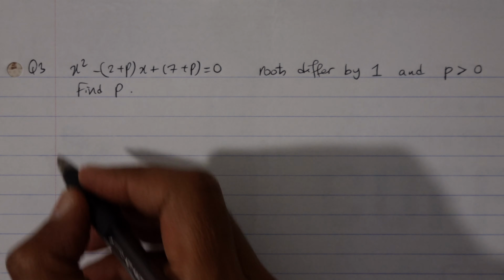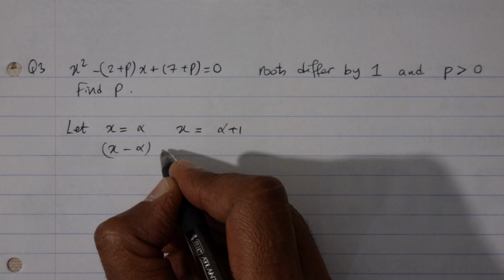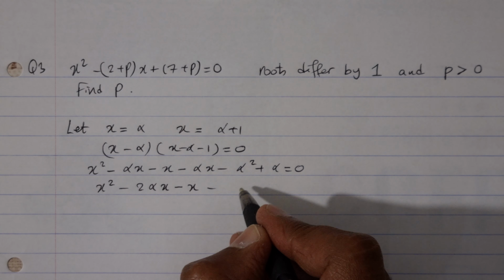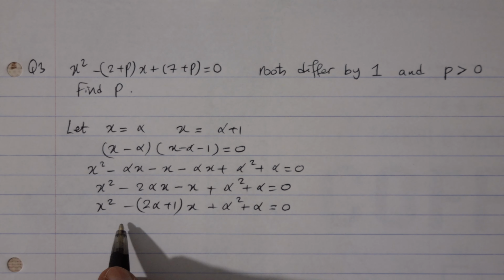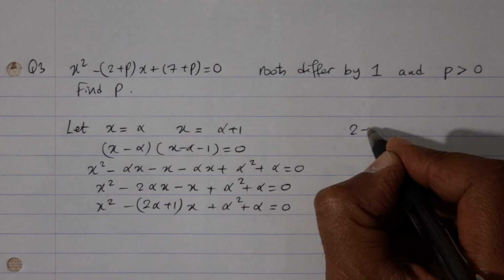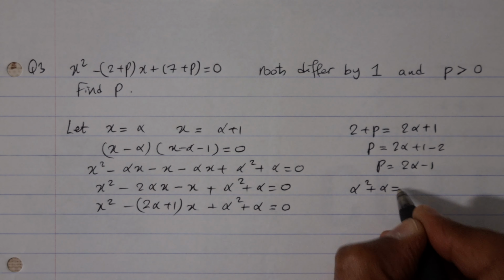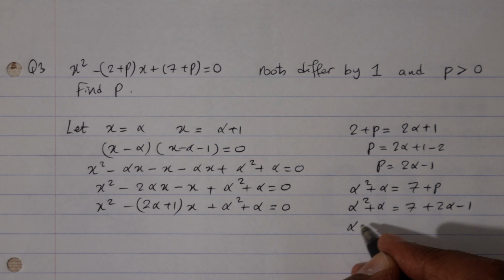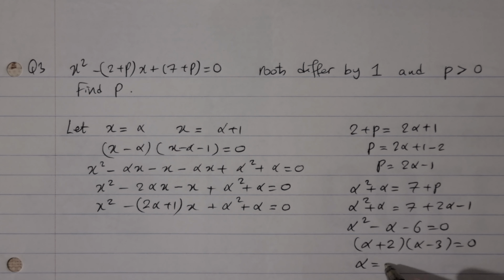Quadratic roots differ by 1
I show you how to calculate a value of and unknown constant in the linear coefficient of x in a quadratic equation, given also that the roots of the equation differ by 1.